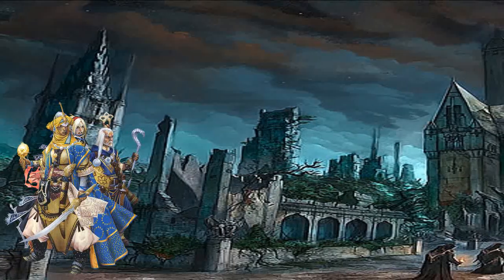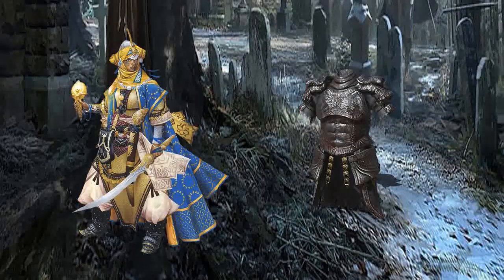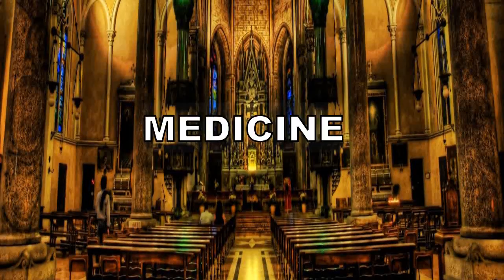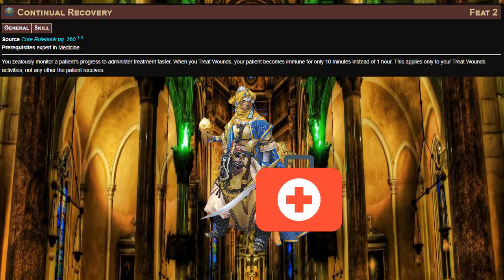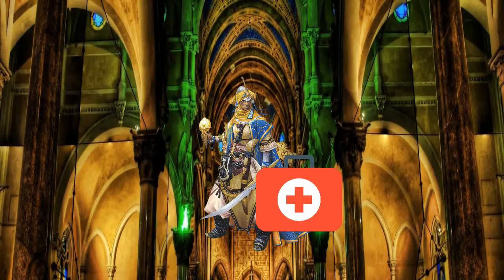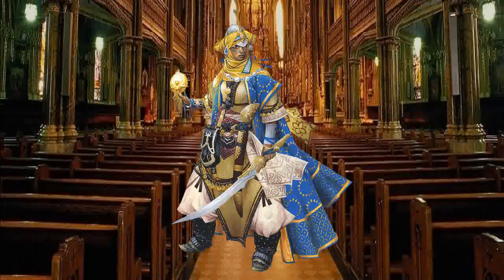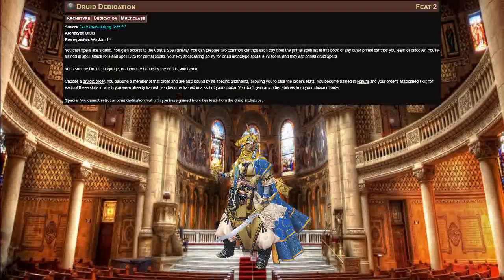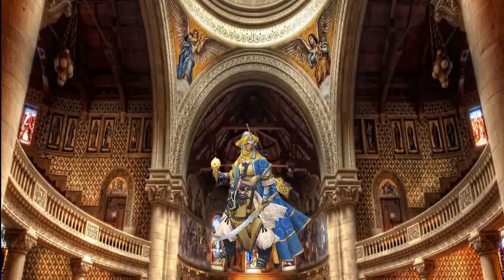5 Tricks Every Pathfinder 2e Cleric NEEDS to Know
Hey guys I'm finally back with another teamwork tips video, this time covering the cleric. Enjoy the video!!